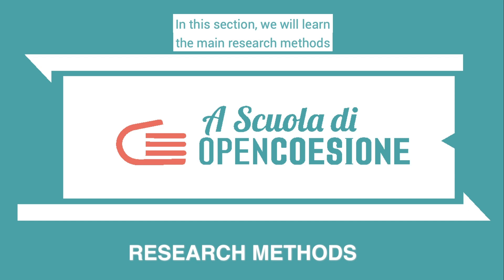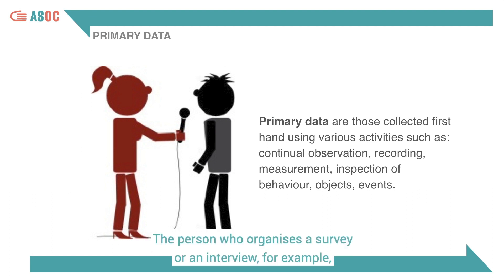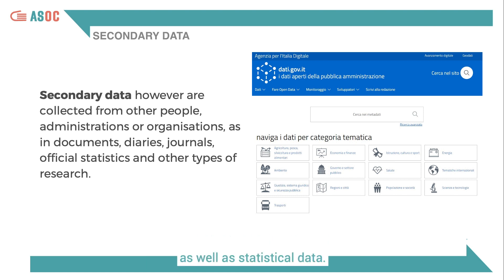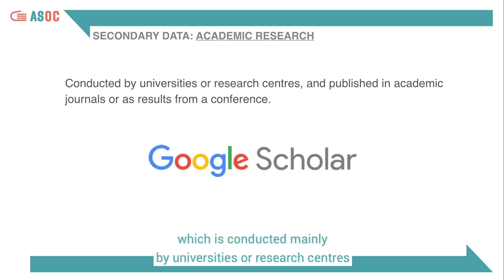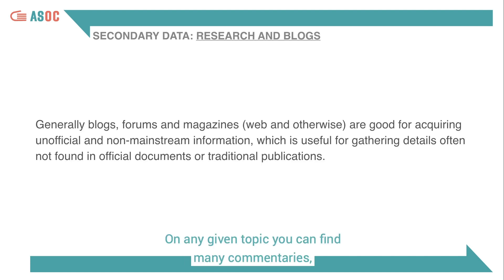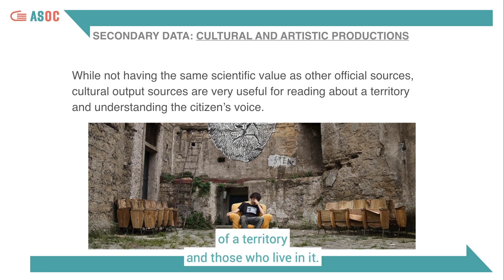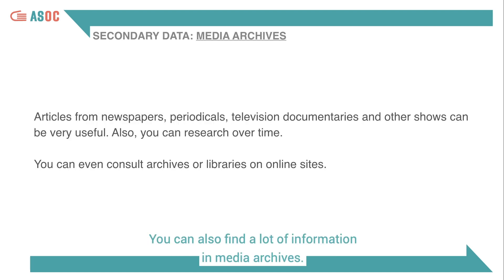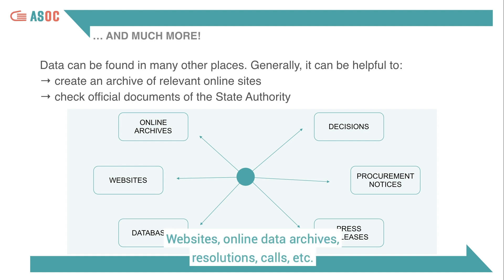Research Methods Secondary Data - ASOC2324 EN